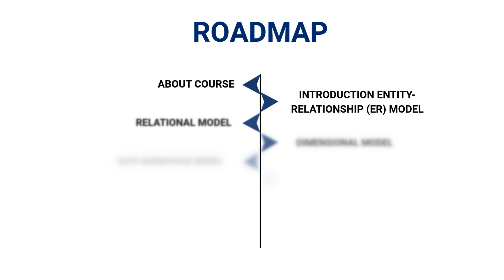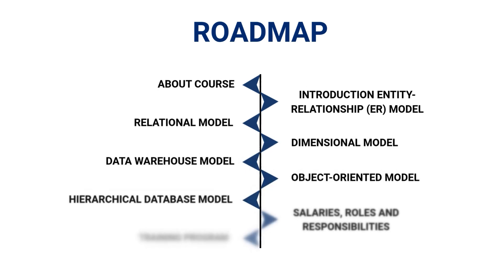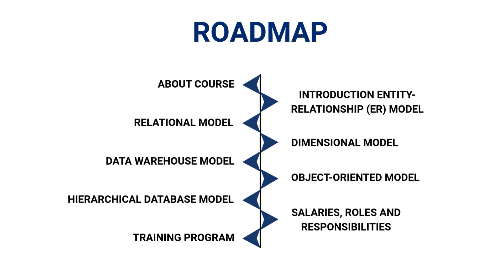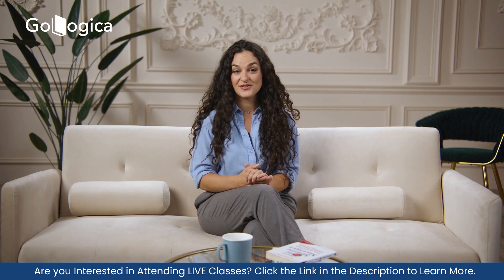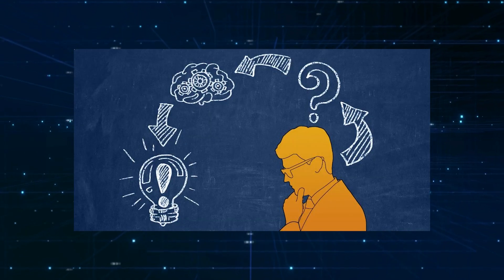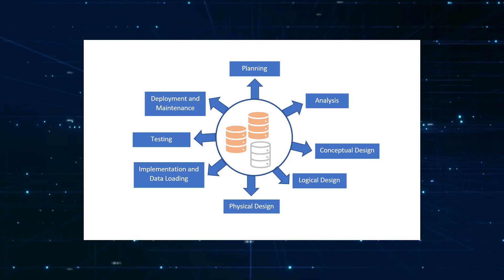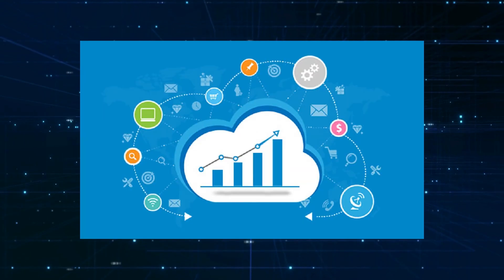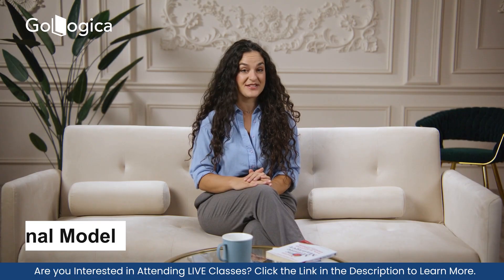Data Modeling Course | Master in Data Modeling Techniques for Beginners to Advanced | GoLogica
Complete Guide to Data Modeling in 2025 | Beginners to Advanced

Are you ready to master data modeling in 2025? This complete training video walks you through everything from the basics of data modeling to advanced concepts used by data analysts, data engineers, and database designers.

In this tutorial, you'll learn:

✅ What is Data Modeling?
✅ Types of Data Models: Conceptual, Logical & Physical
✅ ER Diagrams (Entity Relationship Diagrams)
✅ Data Normalization & Denormalization
✅ Primary Keys, Foreign Keys & Relationships
✅ Schema Design Best Practices
✅ Real-World Case Studies & Examples
✅ Tools for Data Modeling (ER/Studio, ERDPlus, SQL DBM & More)
✅ Latest Trends in Data Modeling for 2025

Whether you're a beginner looking to break into data analytics or an experienced pro upgrading your skills, this course covers it all!